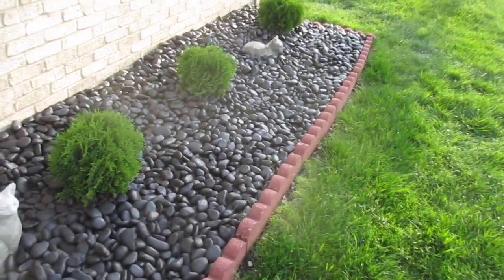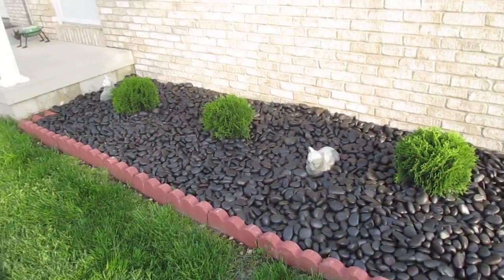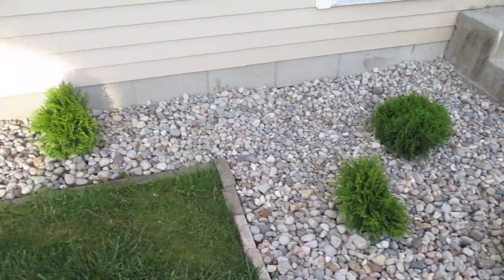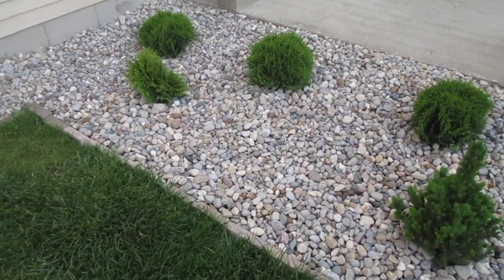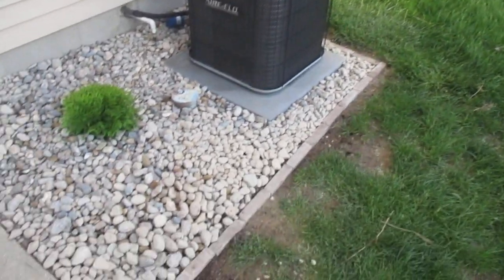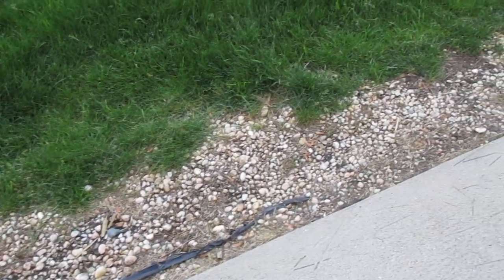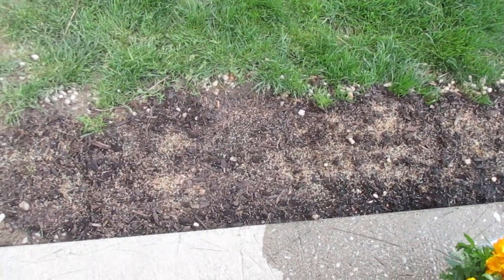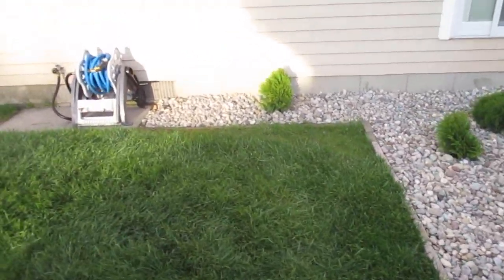My Landscaping Project Is Done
Took a little time but got a lot done.